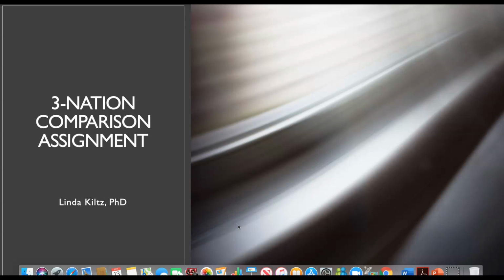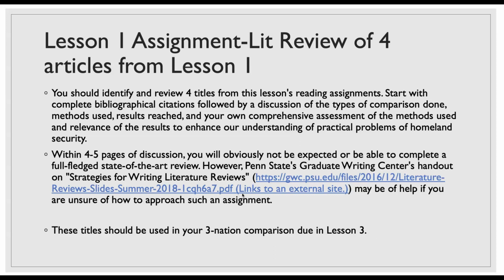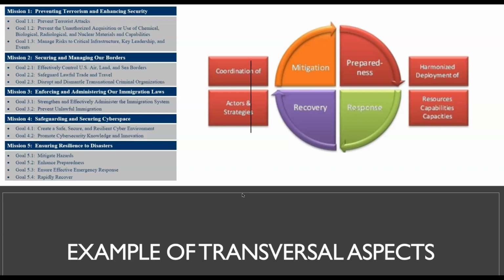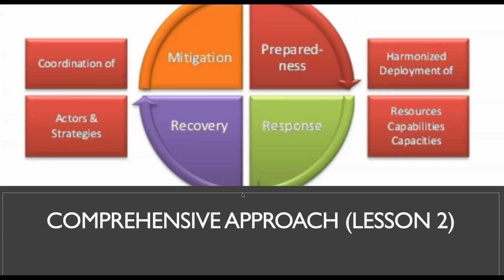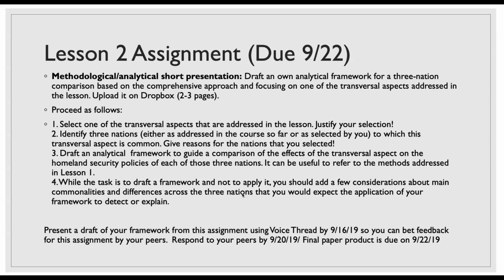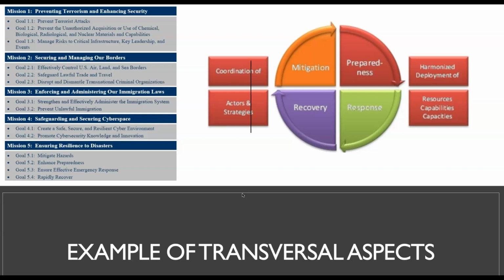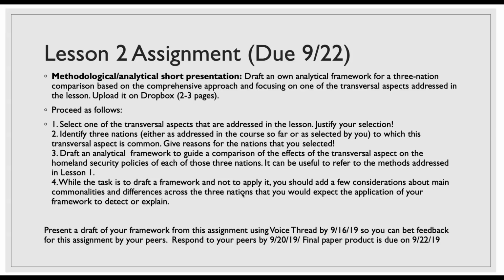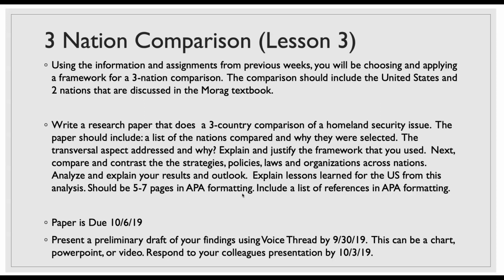3-Nation Comparison Assignment